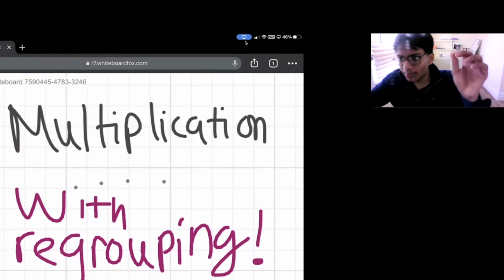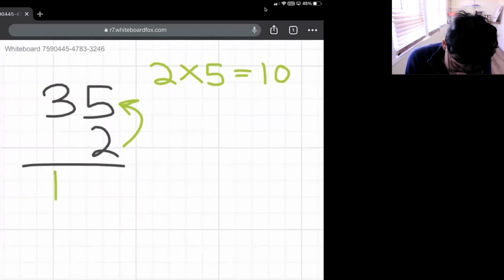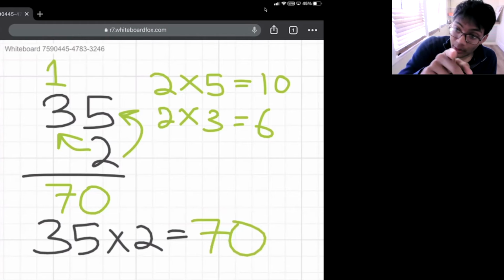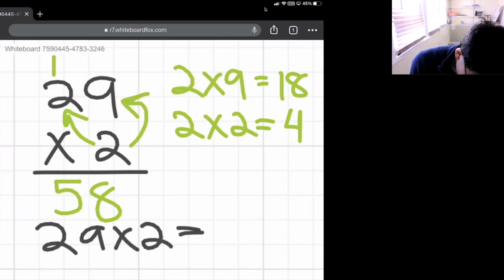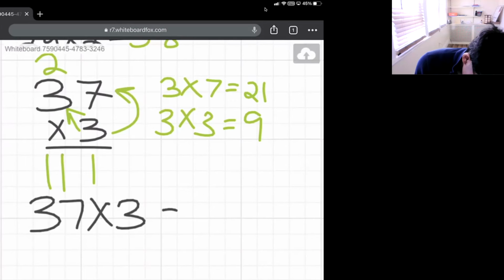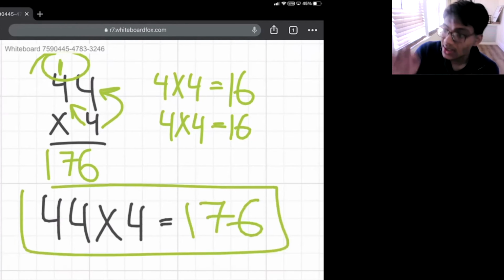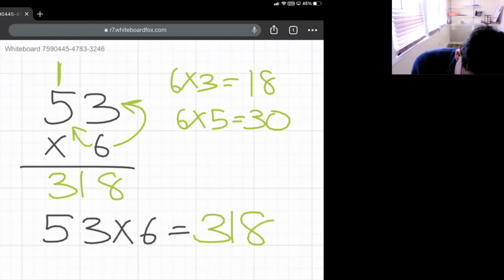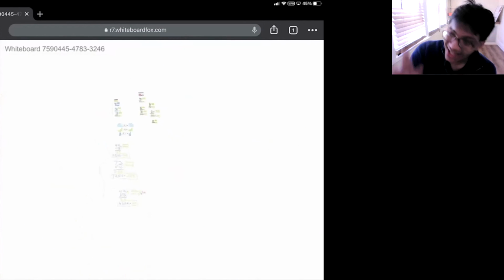Two Digit Multiplication with Regrouping